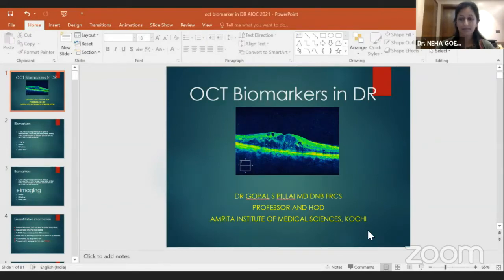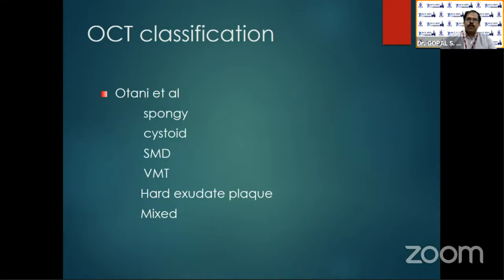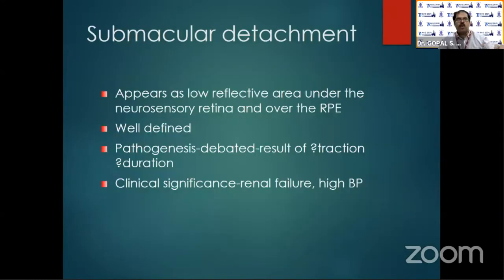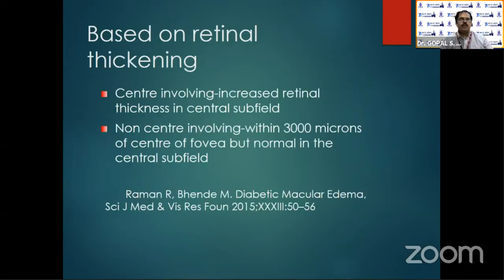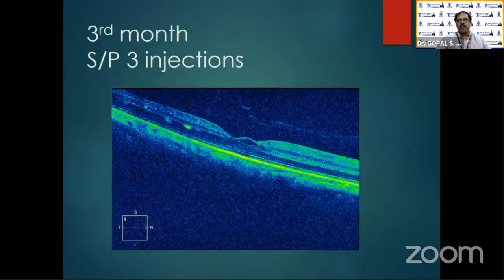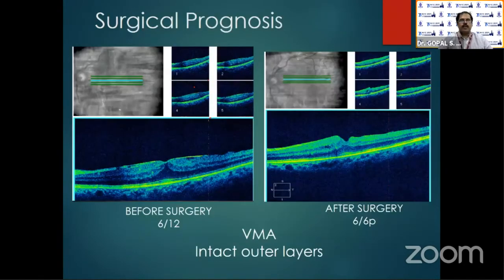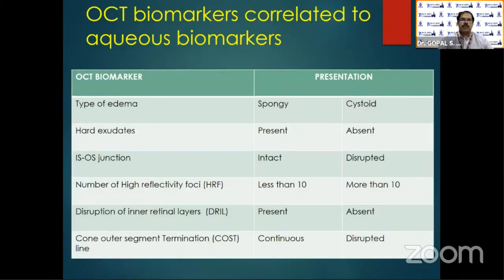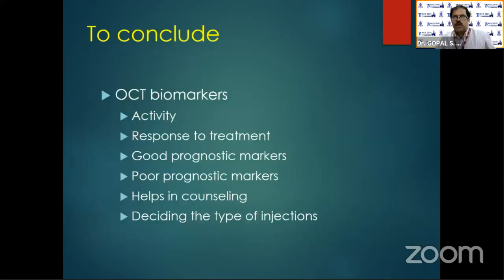AIOC2021 - IC276 - Topic - Dr.GOPAL S PILLAI